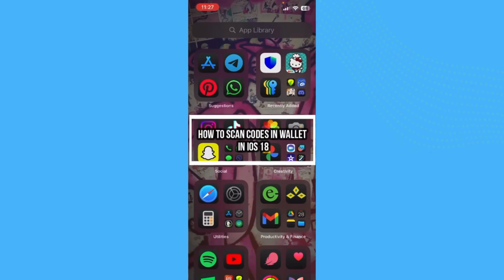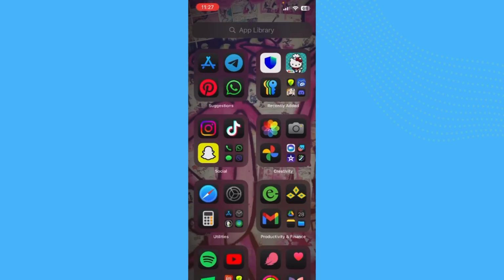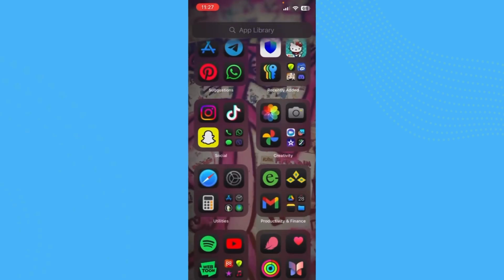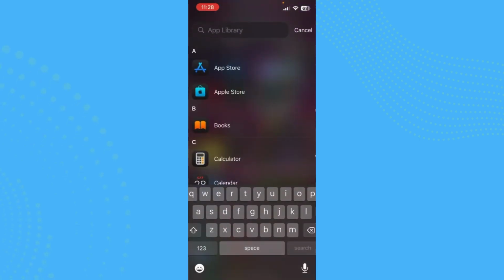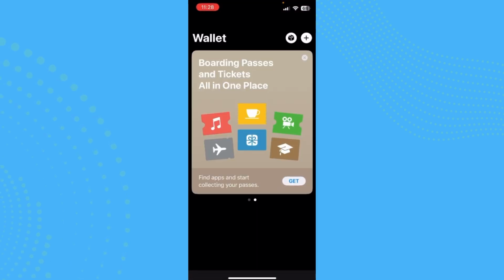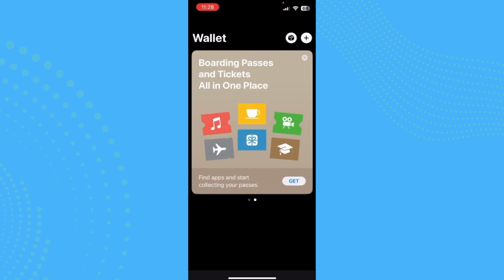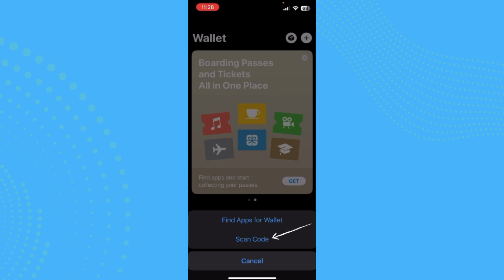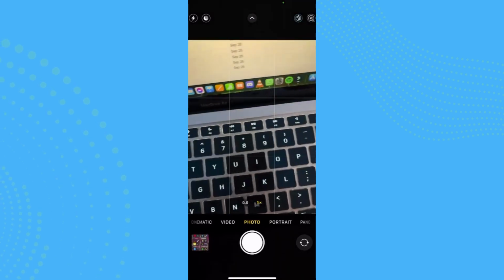How to Scan Codes on Wallet on iOS 18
Learn how to easily scan codes directly from your Wallet app in iOS 18. This quick and simple tutorial will guide you through the steps to activate this feature and use it to access various services and information.